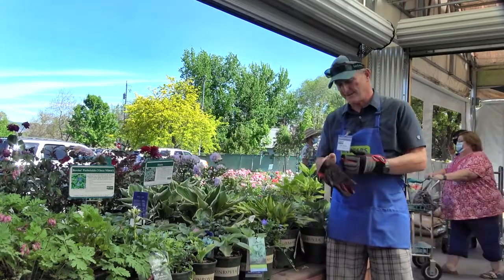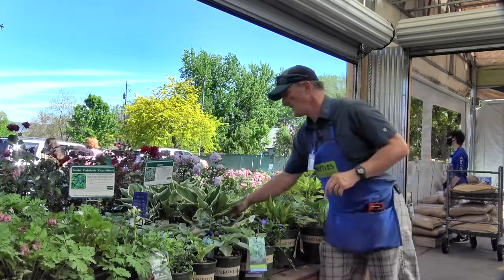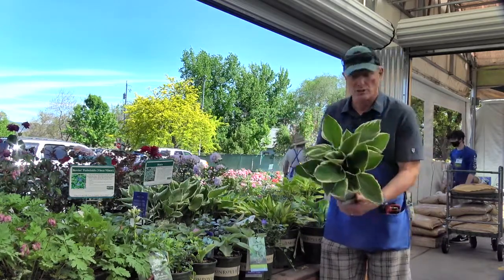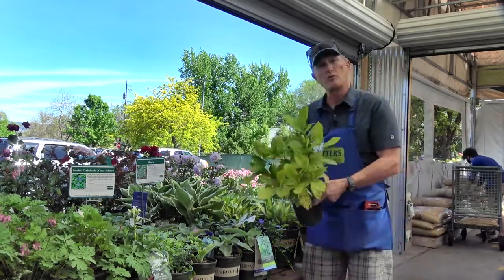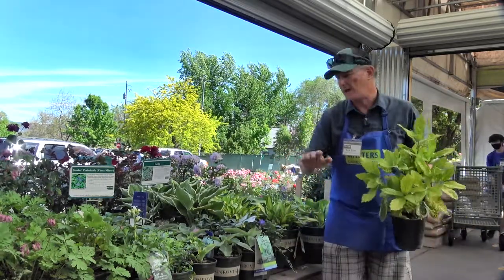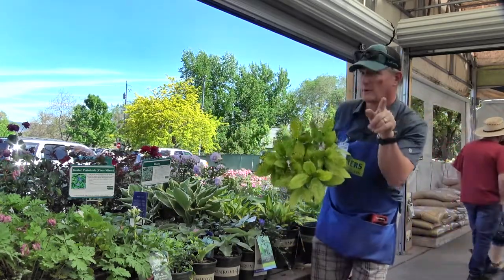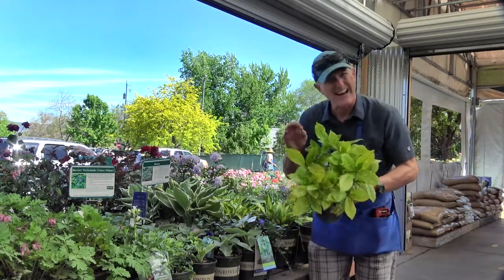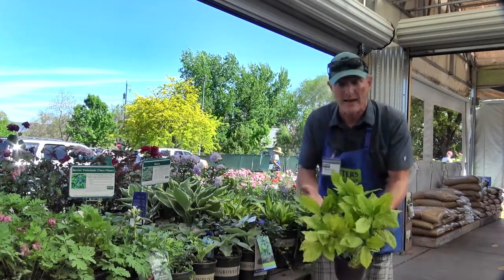Perennial Selections - Shade Plants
Ken Lain shows off perhaps the most famous of all shade-loving plants; Hosta and a great companion plant, Aucuba which will even grow under Juniper trees.